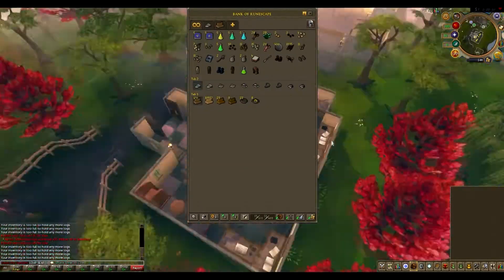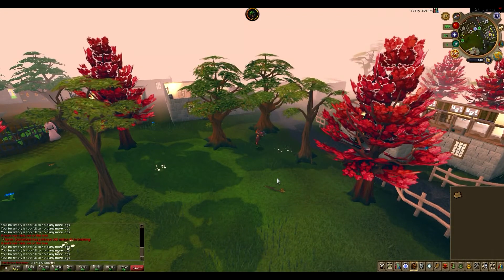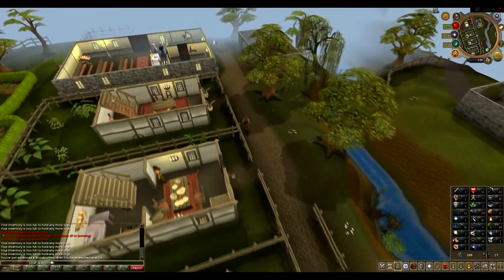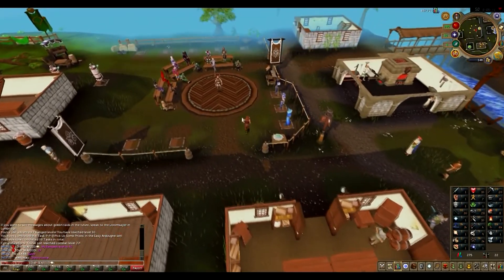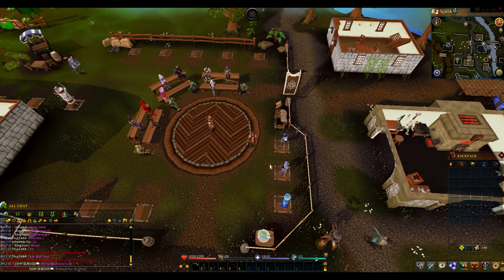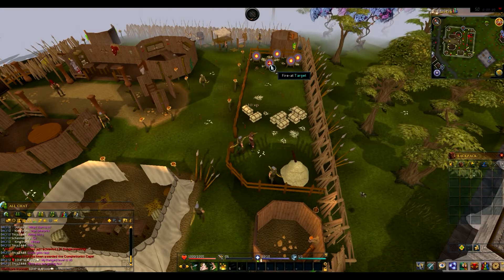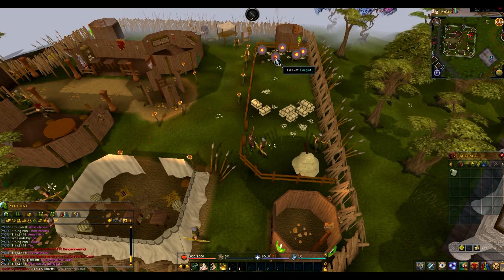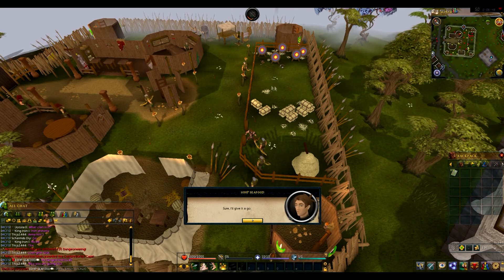Seafoods 10HP Hardcore Ironman ep2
Episode 2 of my journey to become a hardcore ironman 10 hp pure/skiller